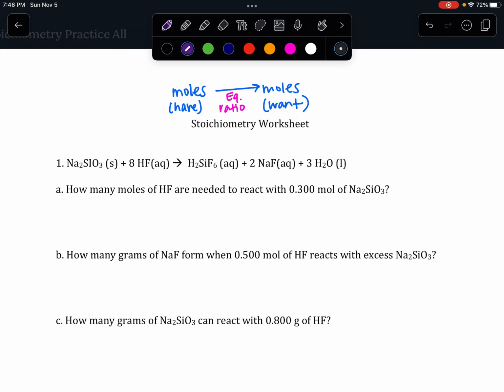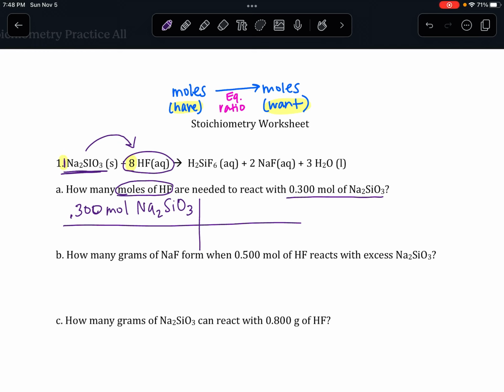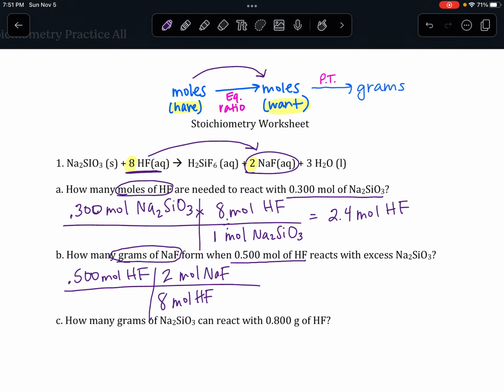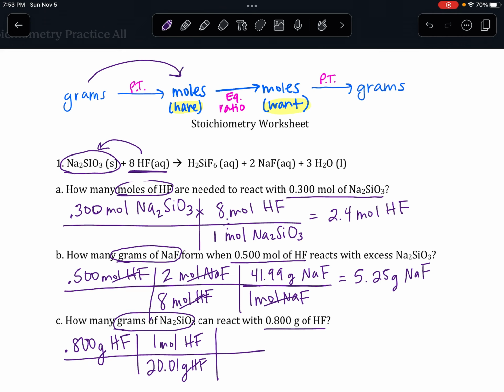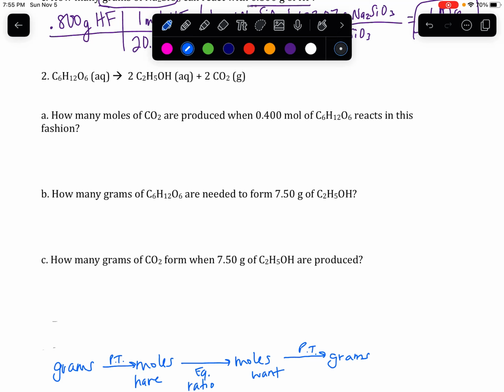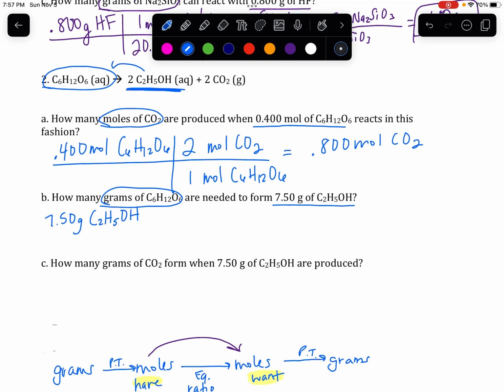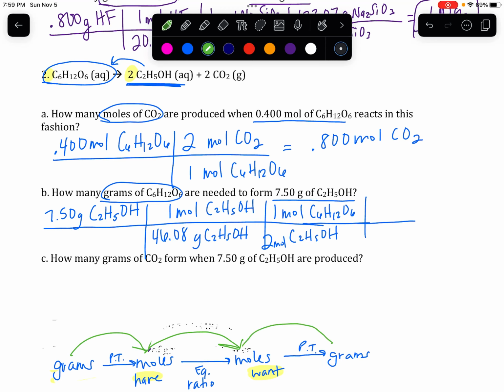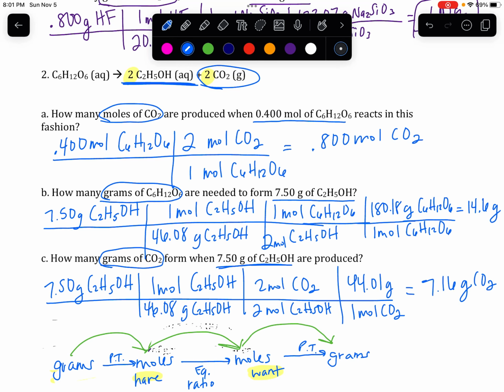Stoichiometry Practice Problems